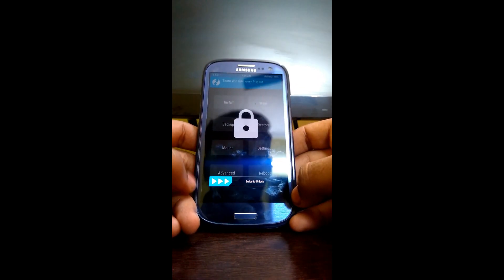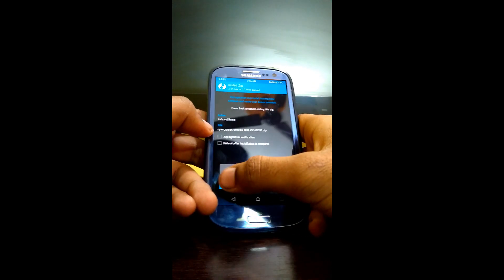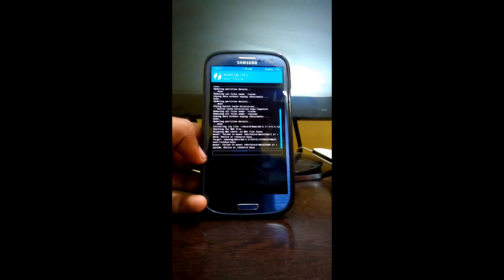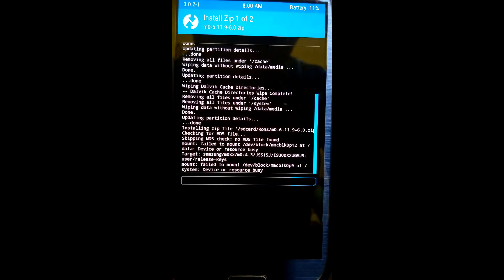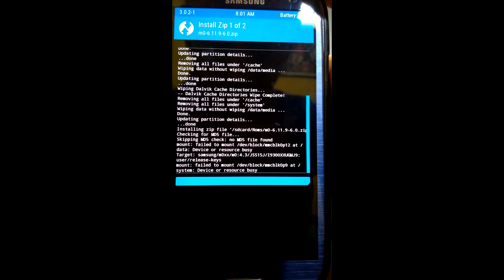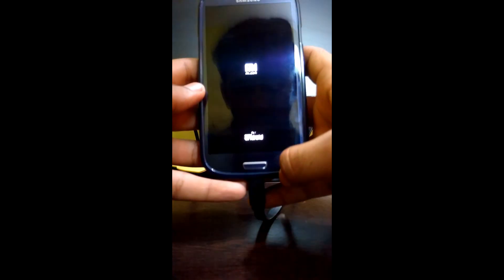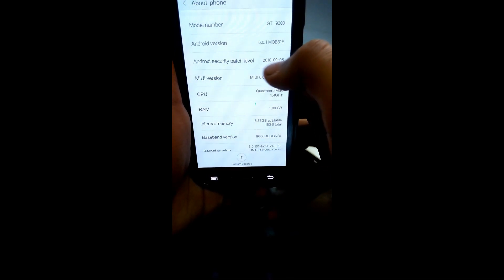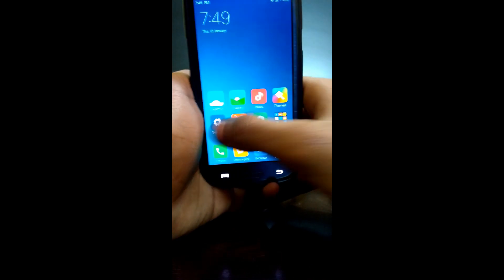MIUI 8 ON SAMSUNG GALAXY S3 GT - [I9300] | [Overview]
In this video i will show you how to install  MIUI 8 (6.0.1) on Samsung Galaxy S3 international variant.